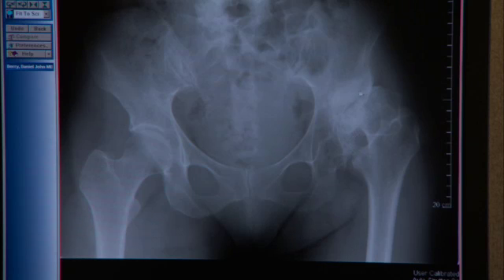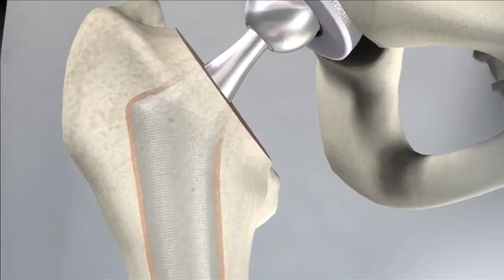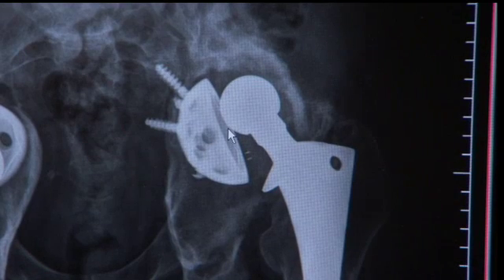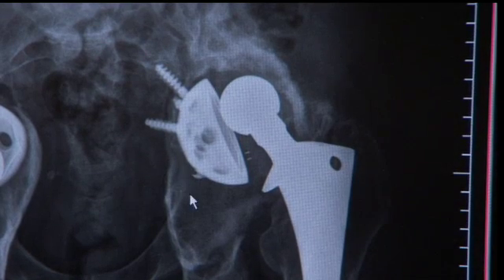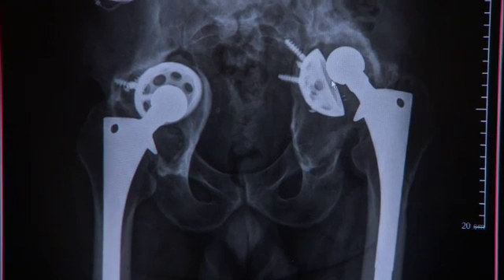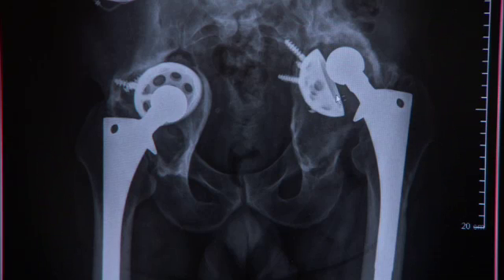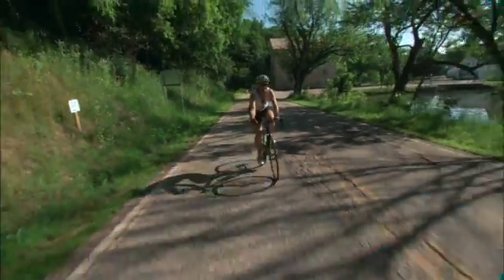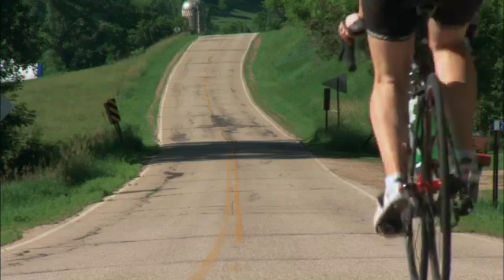Hip Pain and Replacement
Every year thousands of people undergo hip replacement surgery to get rid of pain caused by arthritis. The good news is that most hip replacement operations are successful, and people who have them are pain free. But sometimes, after years of wear, those replacement joints can loosen. New technology is making that happen much less often. But for people who do experience pain because of a worn out replacement, doctors at Mayo Clinic have ways to fix the problem.